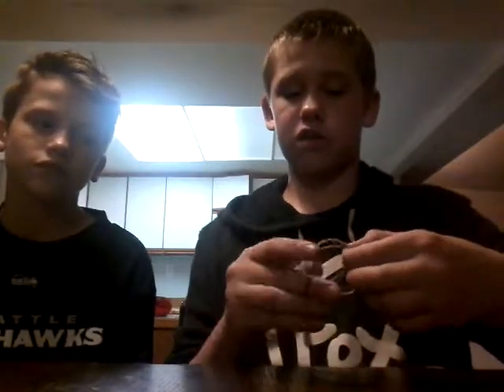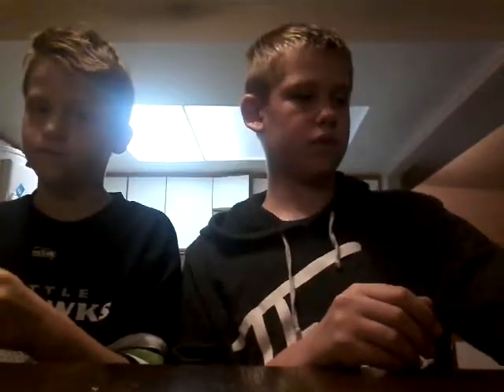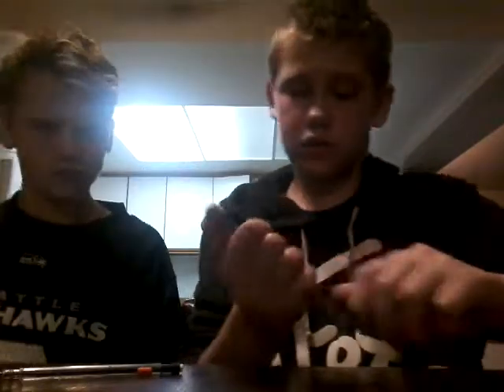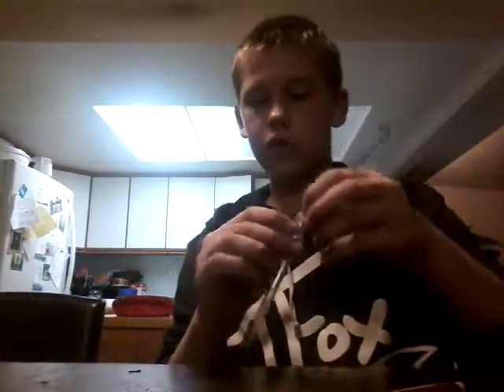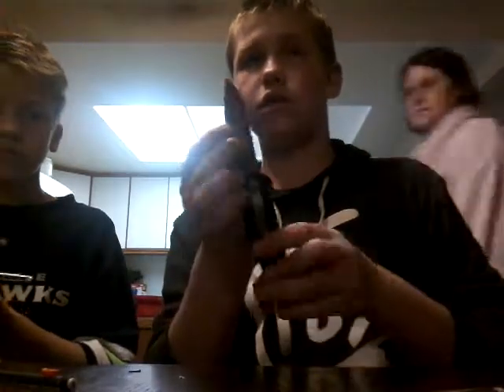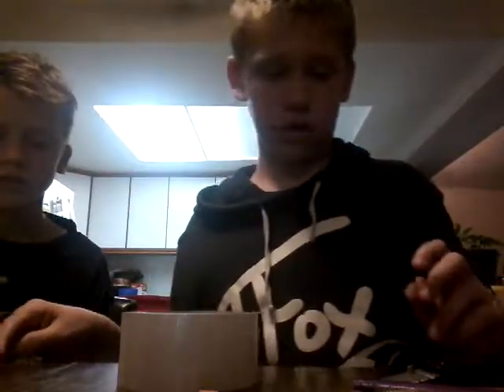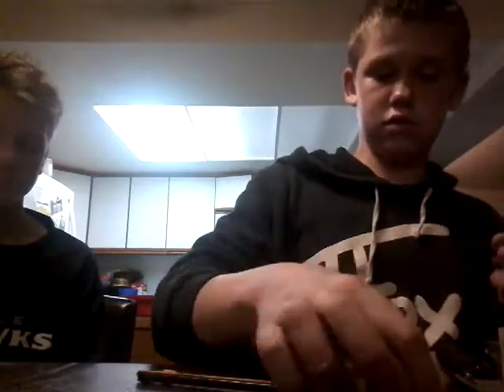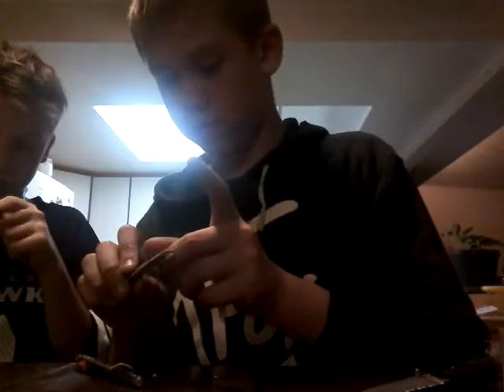How to make a BB gun out of a mechanical pencil!!!